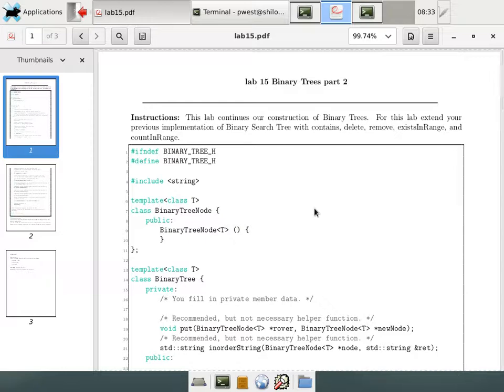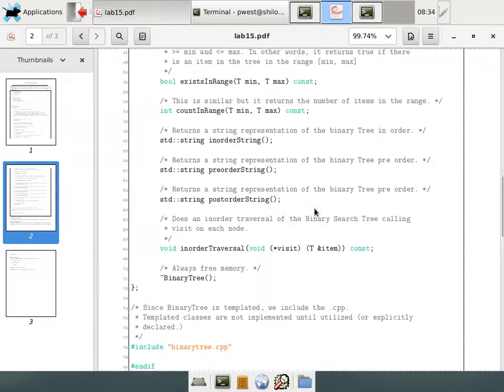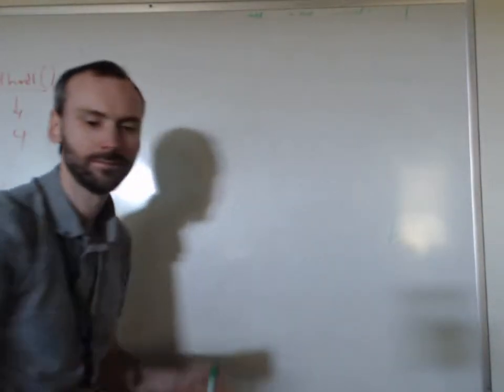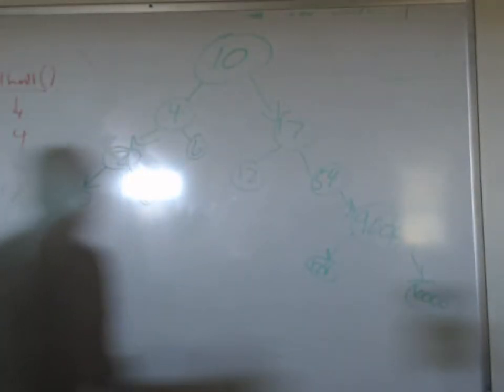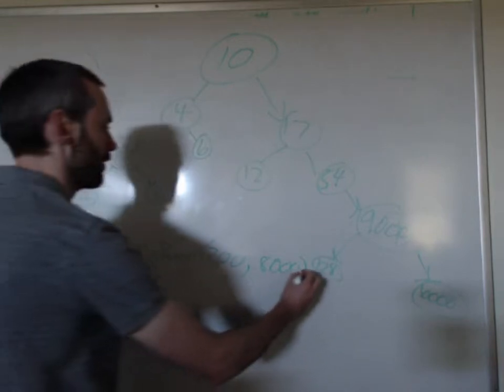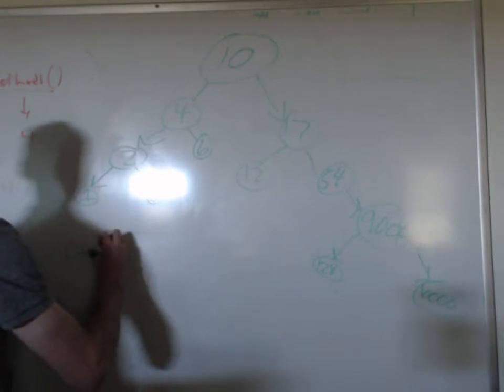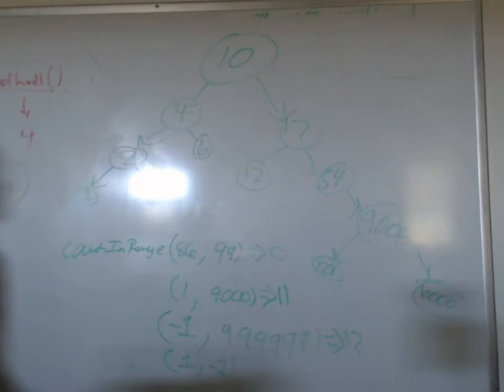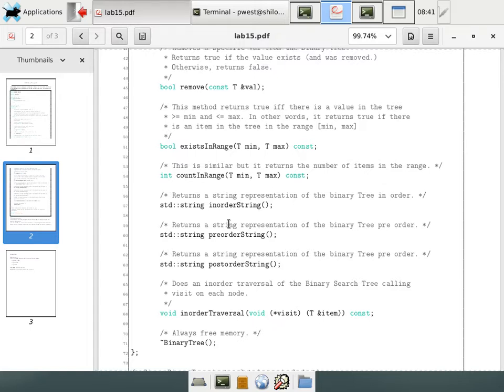csci 315 day14 02